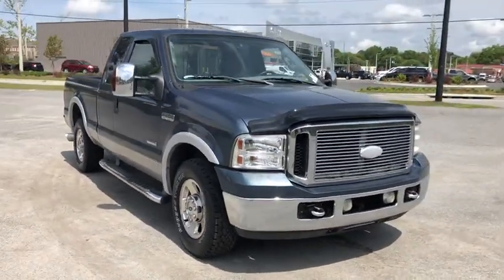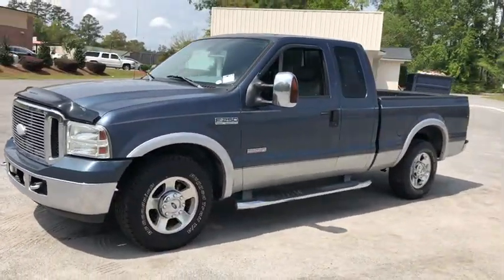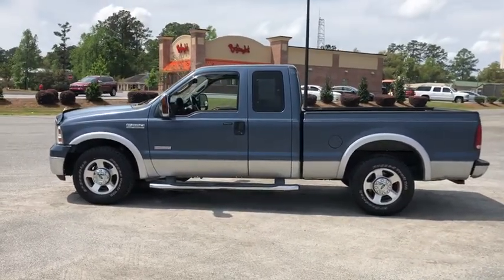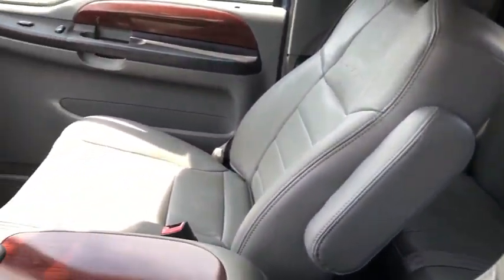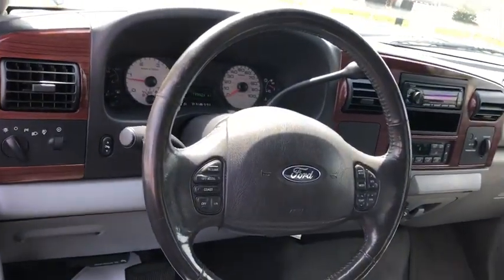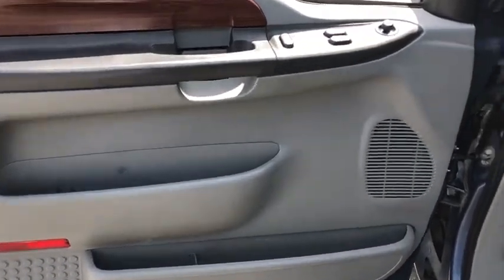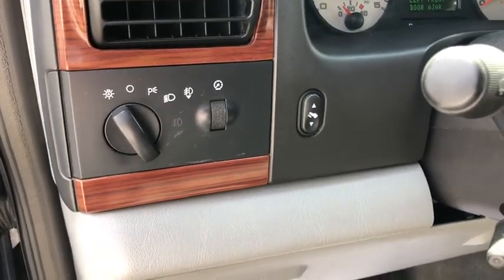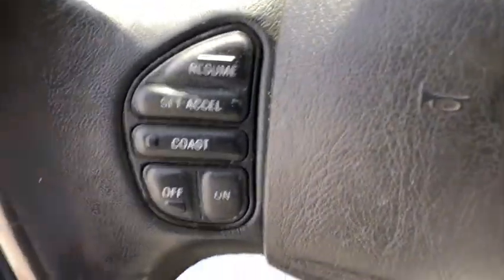2006 Ford F-250SD Brunswick, Jacksonville, Waycross, Jessup, Hinesville, GA HF282A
True Blue Clearcoat Metallic U 2006 Ford F-250SD available in Hinesville, Georgia at JC Lewis Ford Hinesville. Servicing the Brunswick, Jacksonville, Waycross, Jessup, GA area.

Clean CARFAX.  Local Trade*  brSPECIAL FEATURES:  Spray-in Bedliner.  Chrome Package.  20 Wheels.  Trailer Tow Mirror.  Heated Seats.  Cruise.  Sliding Rear Window.